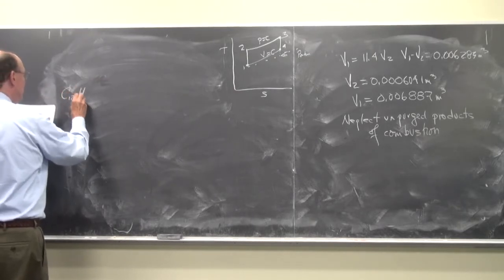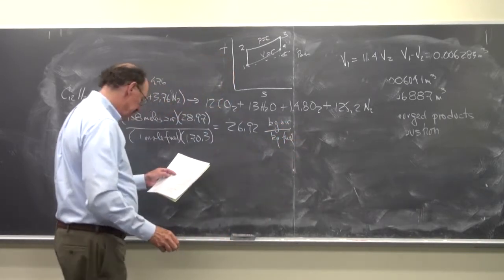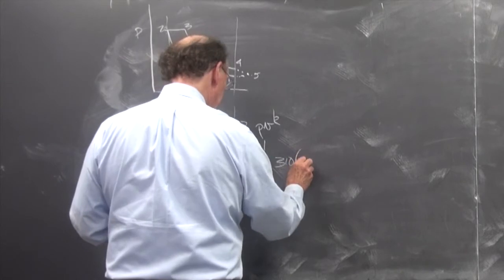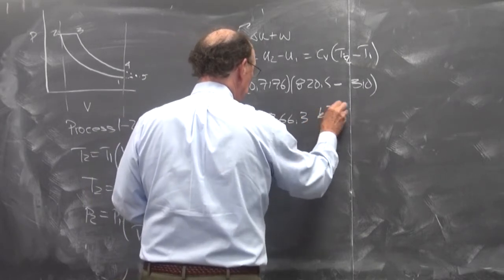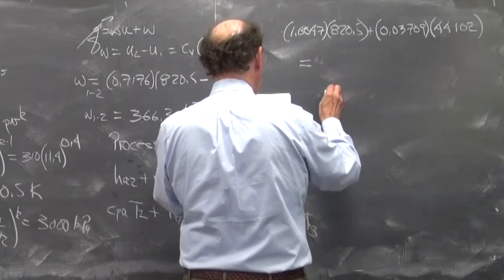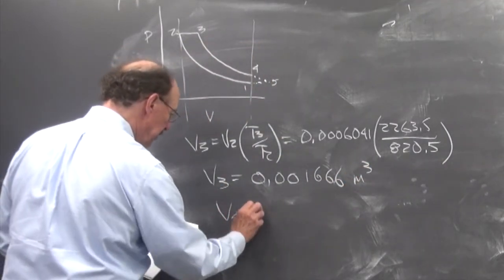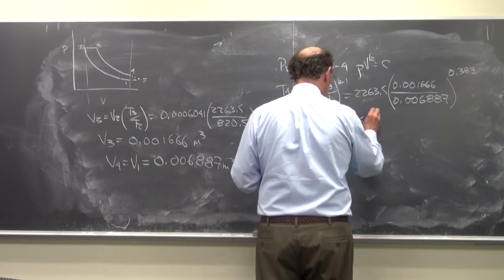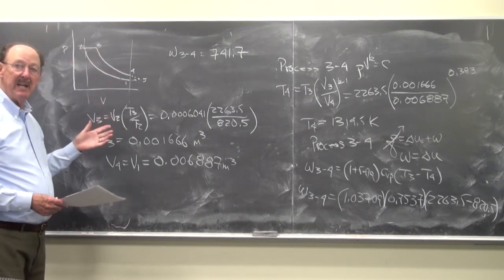Video 13 G